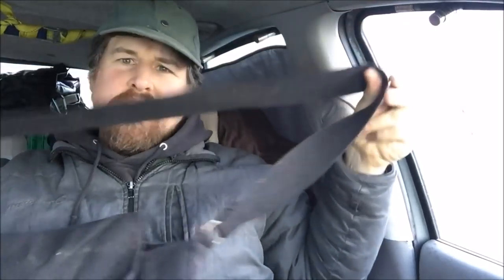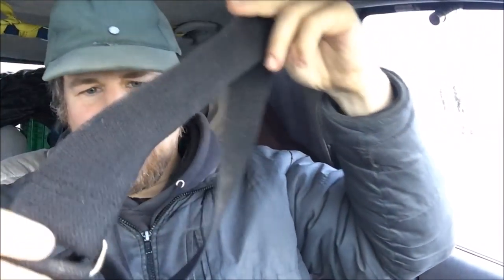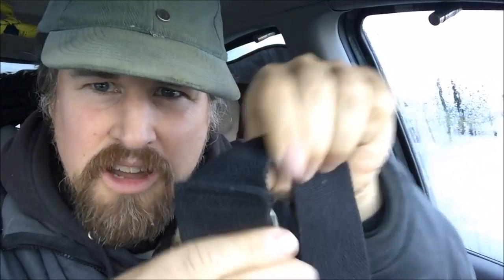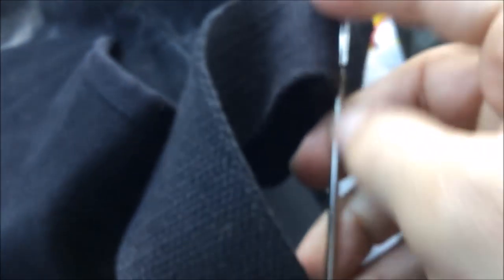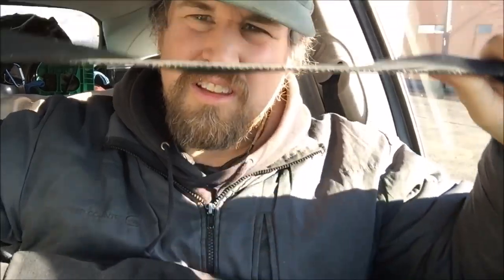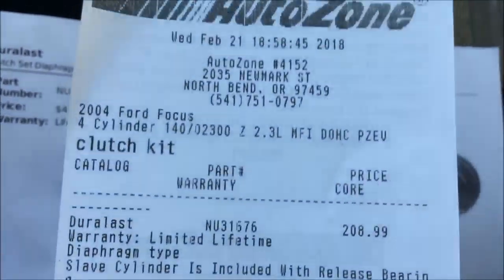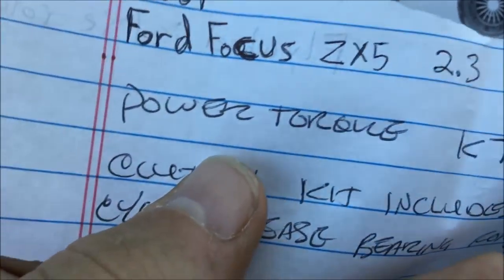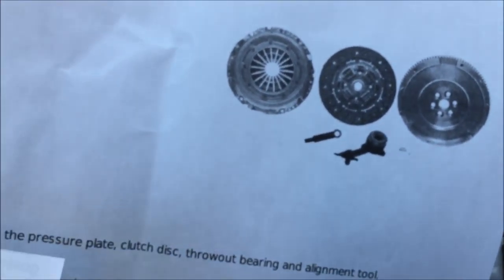Fix it Vlog: sewing twisted bag strap; car repair price compare; Coos County, Oregon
I believe the homeless guy abandoned his bag because the strap was sewed on wrong and made the entire bag uncomfortable to use on the shoulder.